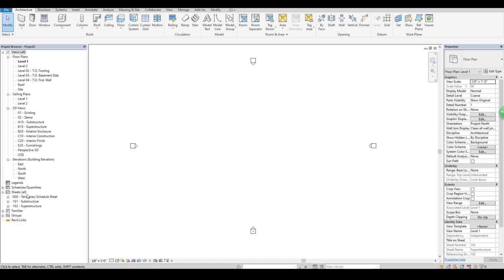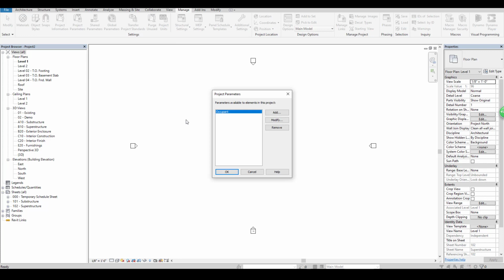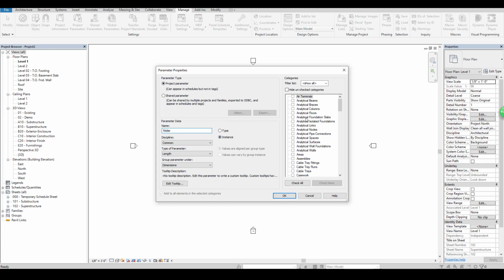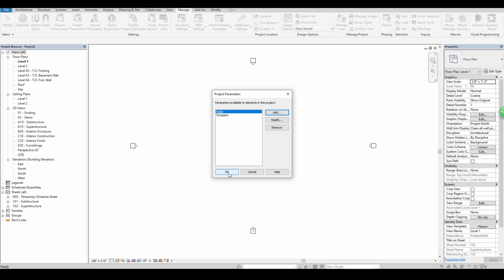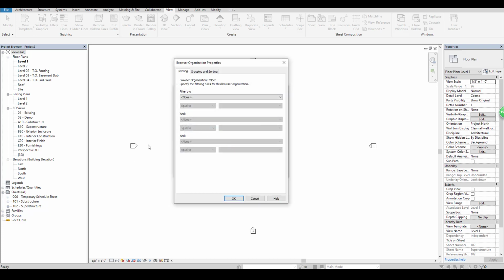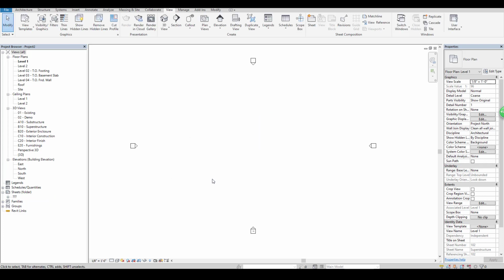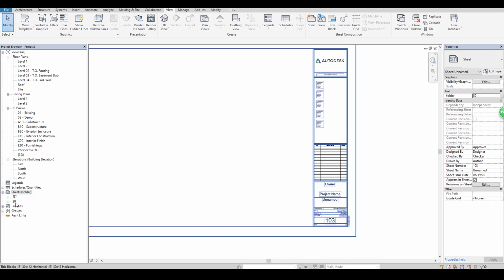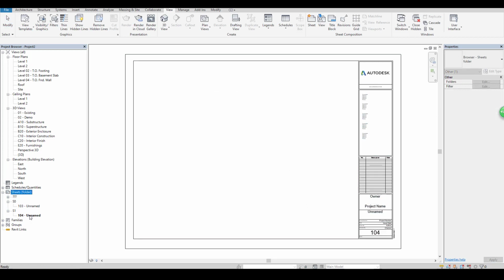Revit Trick: How to make sheets folder.